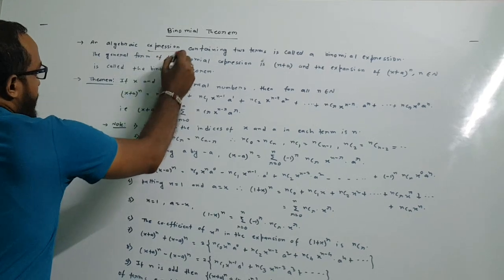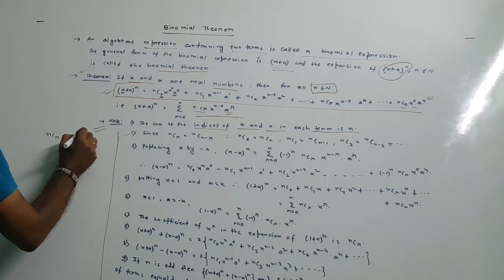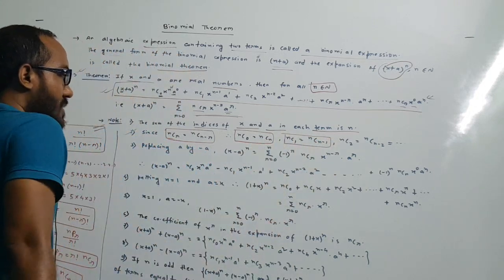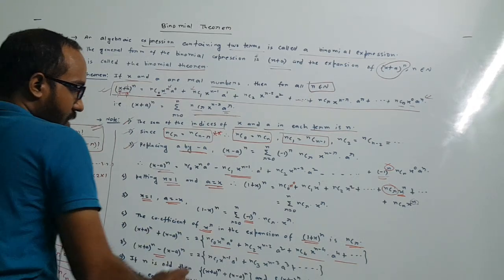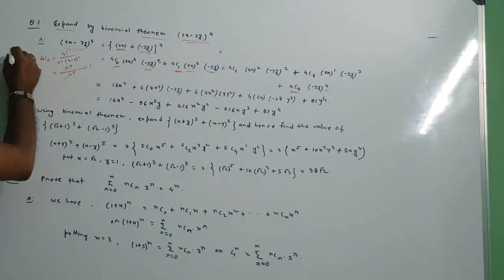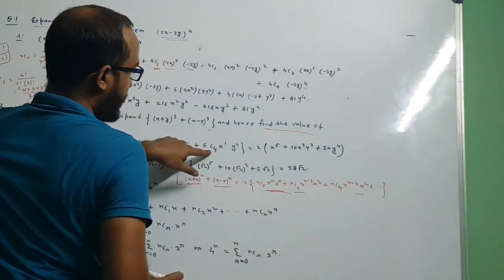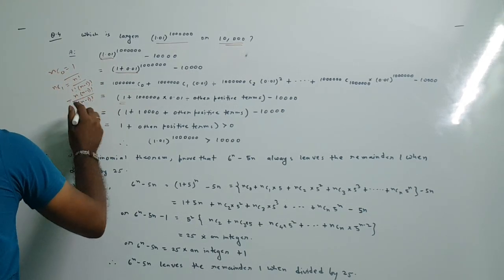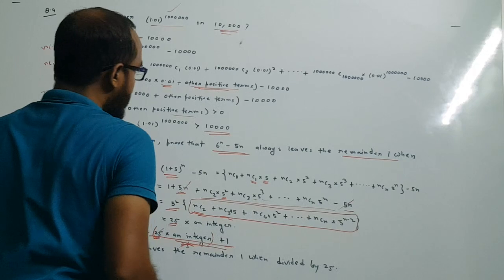BINOMIAL THEOREM PART 1CLASS11|CBSE|ISC